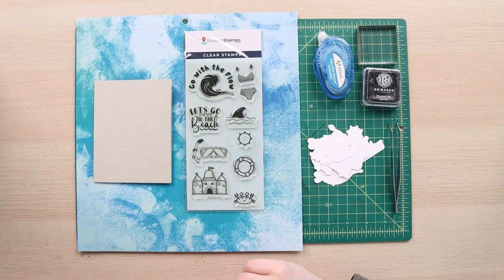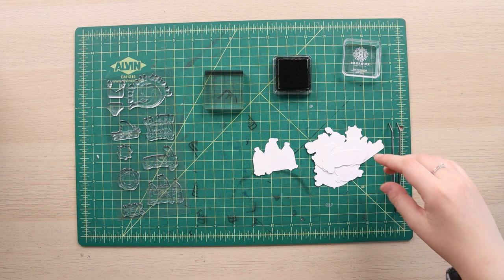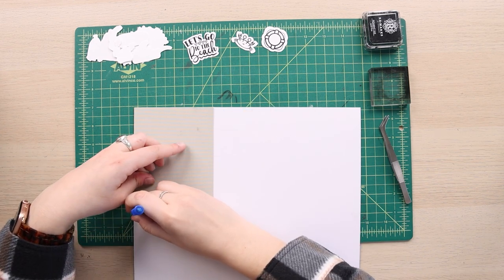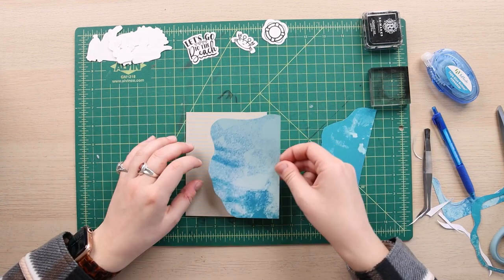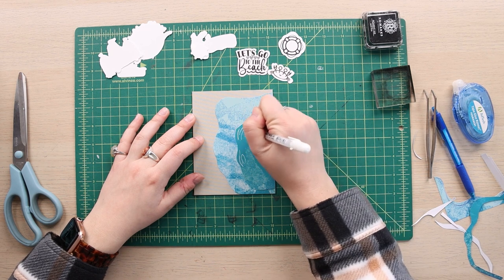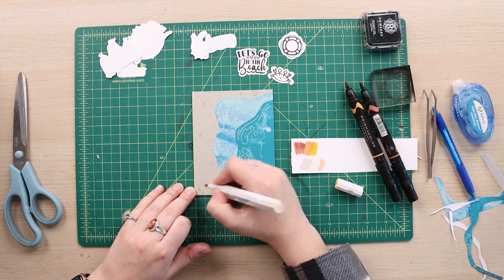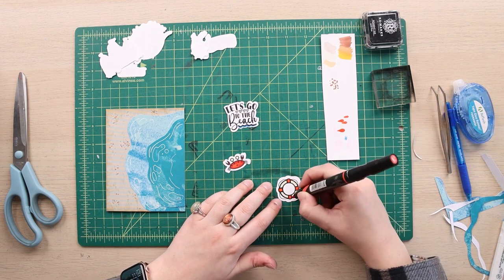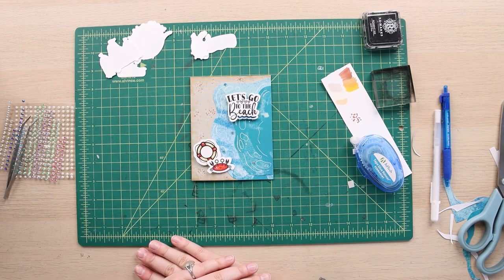Easy Card Making Tutorial-Beach Theme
This card is perfect for card making beginners! The techniques we use are easy for anyone to master. Learn how to layer paper to create dimension, color your stamp impressions with markers, and how to add 3D elements to your card.

For more card making ideas and inspiration visit RubberStamps.com

To purchase your own Go With The Flow clear polymer stamp set

Some additional supplies you may need:

Craft Paper

Alcohol Based Markers

3D Adhesive Dots

Colored Sticky Gems